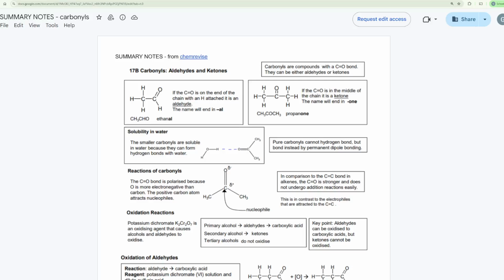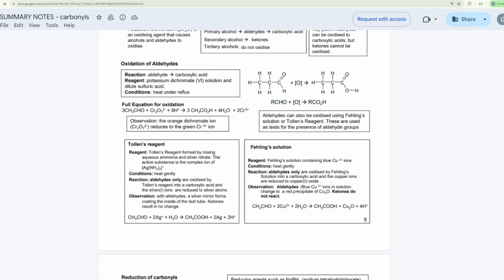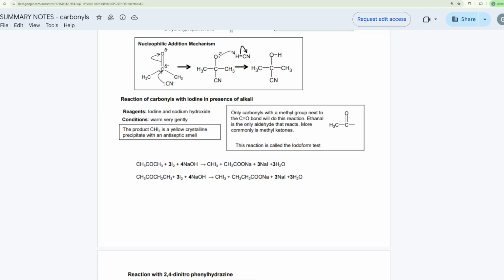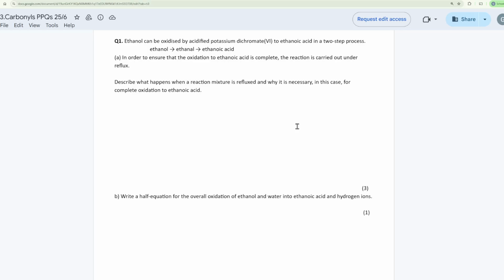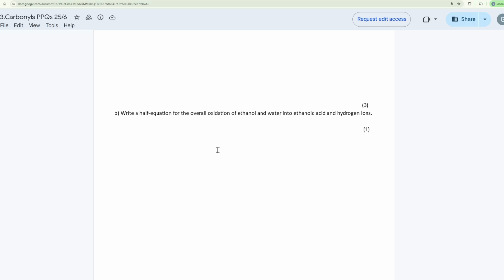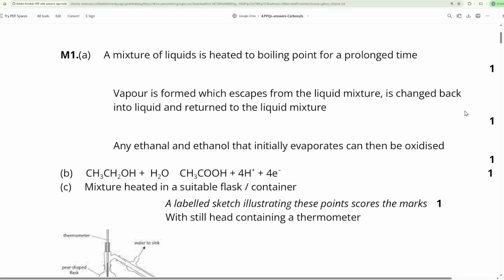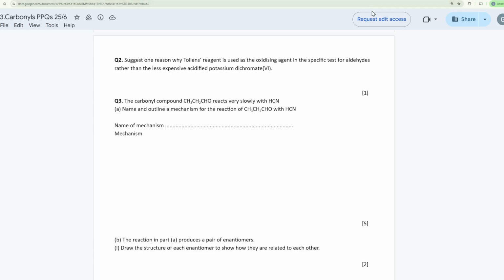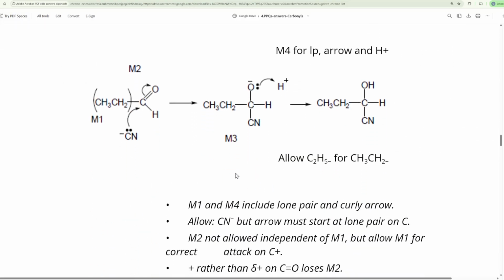Chemistry/Carbonyls recording 5 13/04/26